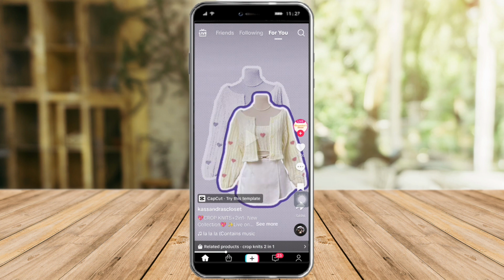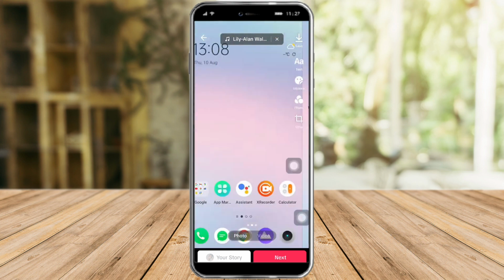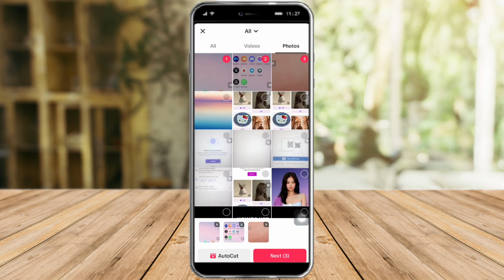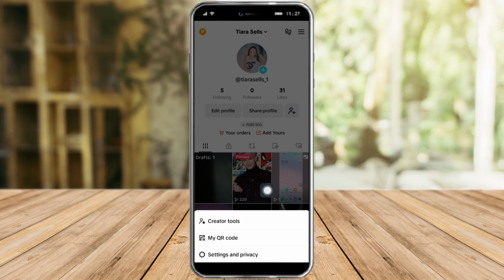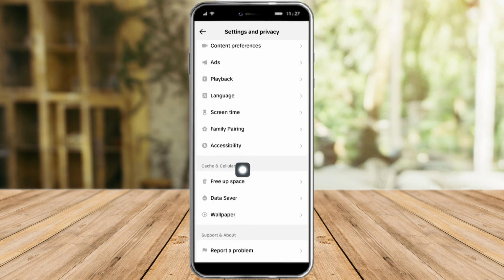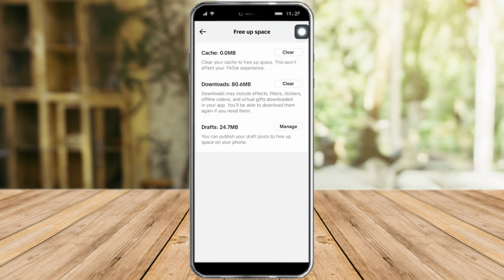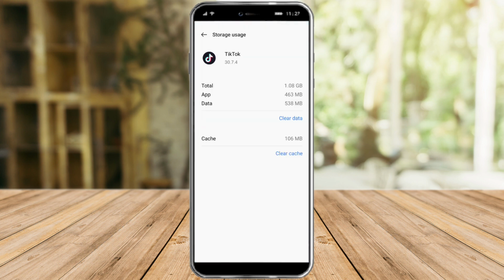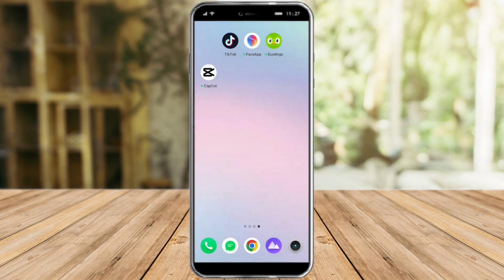How To Fix TikTok Photo Swipe Not Working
Troubleshooting TikTok Photo Swipe Not Working: Quick Fixes

Eager to jump on the TikTok photo swipe trend but encountering technical issues? Don't worry, we've got you covered with effective solutions to get you back in the game and swiping through your favorite photos seamlessly.

1. Check App Version:

Make sure you're using the latest version of the TikTok app. Outdated versions can sometimes lead to glitches.
2. Restart the App:

Close the TikTok app completely and reopen it. This simple step can resolve many minor issues.
3. Clear Cache:

In your app settings, find the option to clear cache. This can help eliminate any temporary data causing the problem.
4. Reinstall the App:

If the issue persists, try uninstalling and then reinstalling the TikTok app. This can often resolve more stubborn glitches.
5. Check Internet Connection:

A stable internet connection is crucial for smooth app functionality. Switch between Wi-Fi and mobile data to see if that makes a difference.
6. Phone Update:

Ensure your device's operating system is up to date. An outdated OS can sometimes cause app issues.
7. Privacy Settings:

Check if TikTok has the necessary permissions to access your camera and photos. Navigate to your device's settings and grant the required permissions.
8. Disable VPN:

If you're using a VPN, it might be interfering with TikTok's features. Temporarily disable your VPN to see if the problem is resolved.
9. Try a Different Account:

Sometimes, issues are specific to certain accounts. Test the photo swipe feature with a different TikTok account to see if it works.
10. Report the Issue:

If none of the above steps work, consider reporting the issue to TikTok's support team. They might be able to provide more tailored assistance.
In Conclusion:

Don't let a glitchy TikTok app stop you from enjoying the popular photo swipe trend. With these solutions, you'll be back to swiping through photos and engaging with the TikTok community in no time.

Get back to swiping through those captivating TikTok photos with confidence!